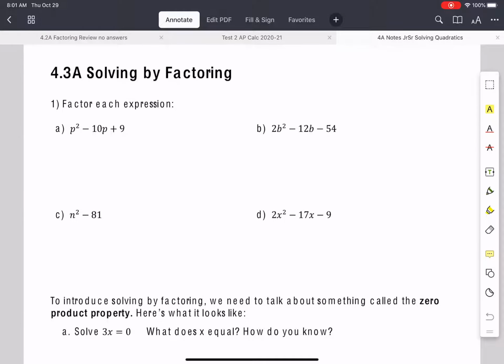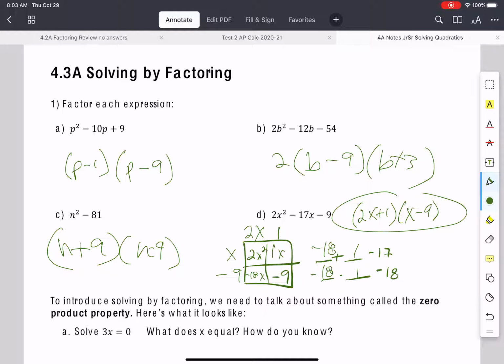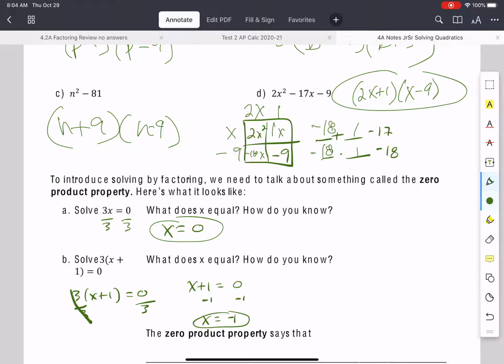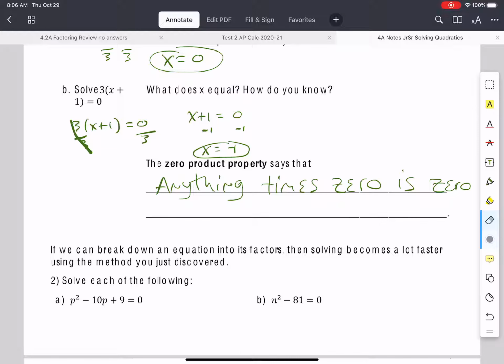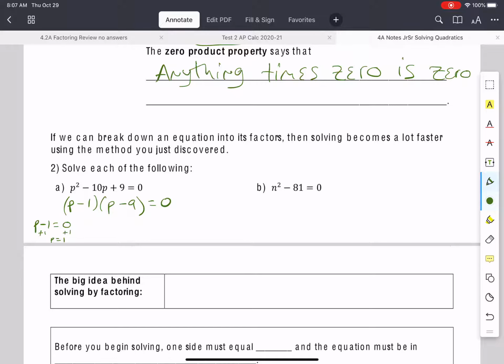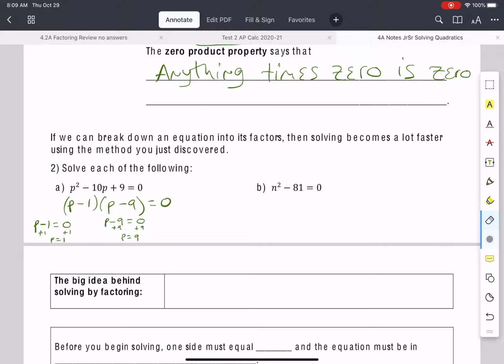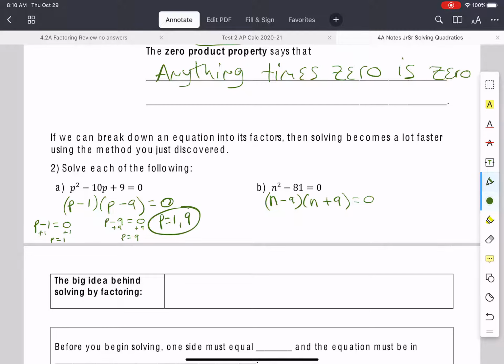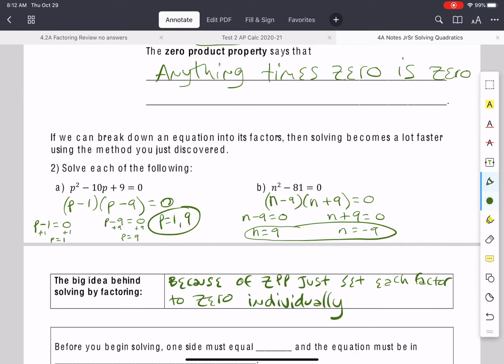4.3a Part 1